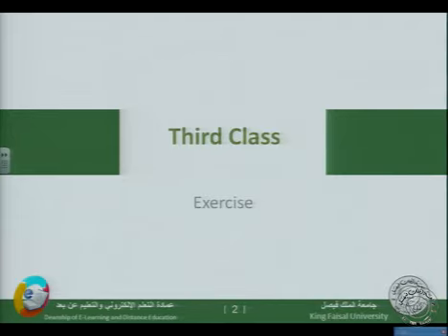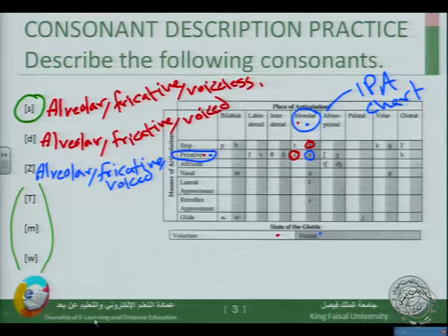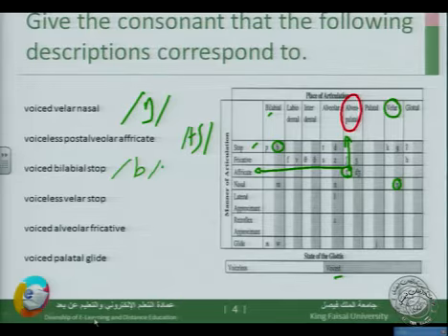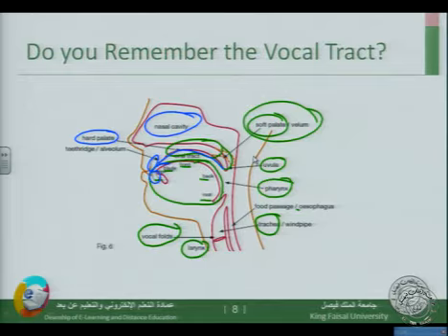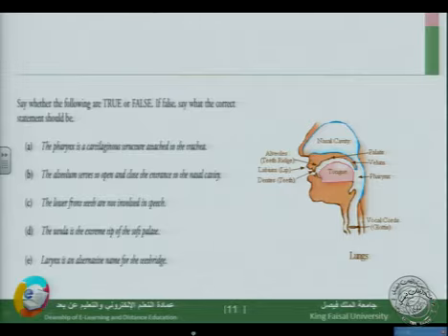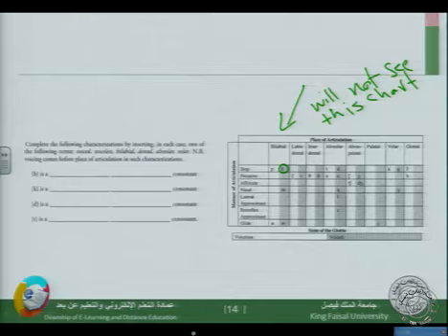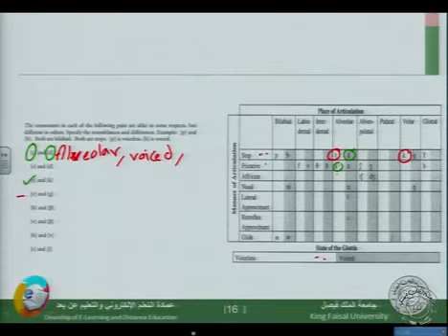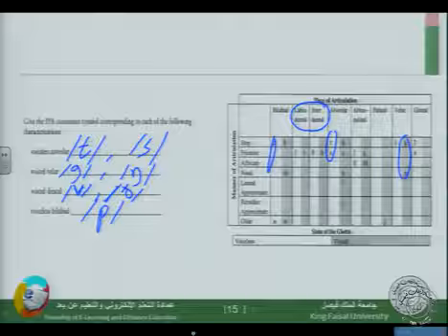03 English Language Phonetics. Instructor: Dr. Ammar Sultan Al-Ma’ani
English Language  Phonetics. Instructor: Dr. Ammar Sultan Al-Ma’ani